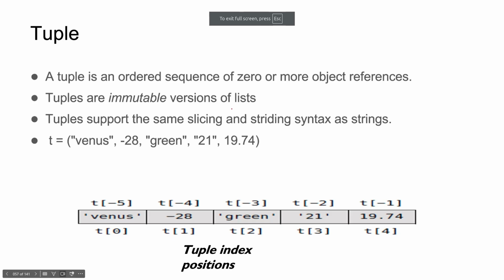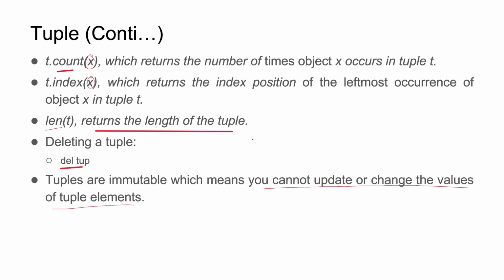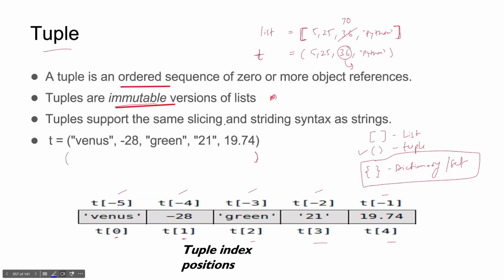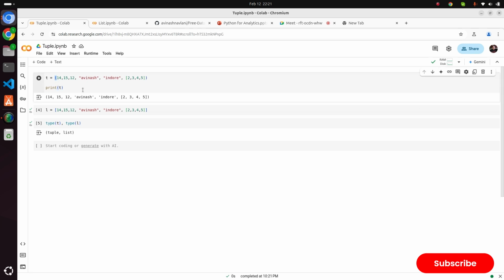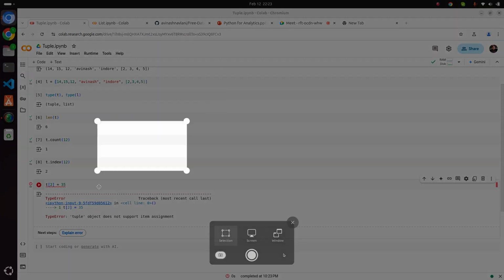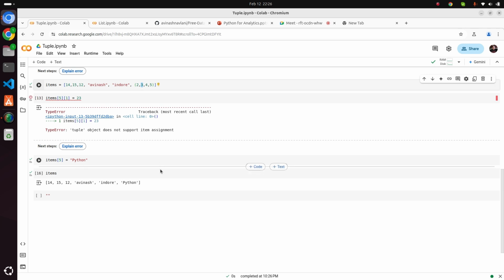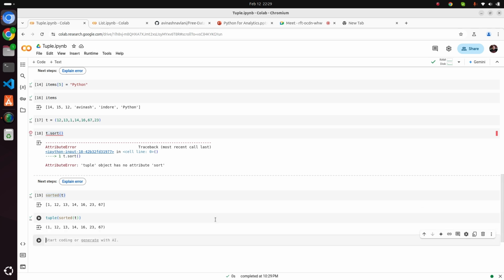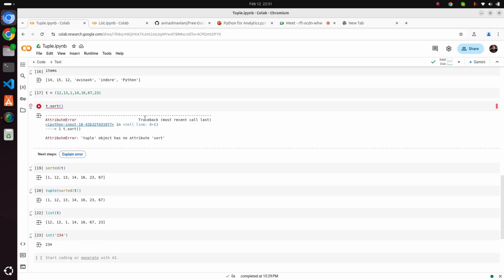Python Tuple | Tuple vs List in Python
🐍 Python Tuples Explained – Everything You Need to Know! 🚀

Tuples are an essential data structure in Python, but how do they work? In this video, I provide a complete guide to Python Tuples, covering their properties, use cases, and built-in functions.

🔹 Topics Covered:
✅ Tuple vs List – Key Differences & When to Use Each
✅ Tuple Methods & Operations – count(), index(), slicing, unpacking & more!
✅ Immutability of Tuples & Why It Matters
✅ Real-world Examples of Using Tuples in Python

By the end of this session, you'll have a solid understanding of Python Tuples and how to use them effectively! 🚀

💻 Check out the GitHub repository for notes & examples: GitHub Link